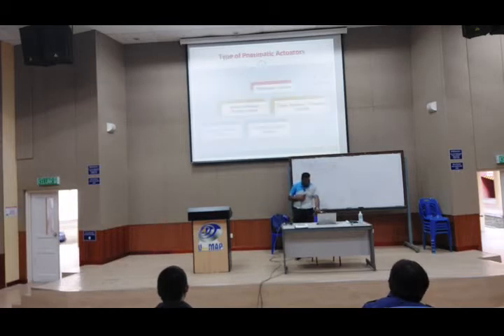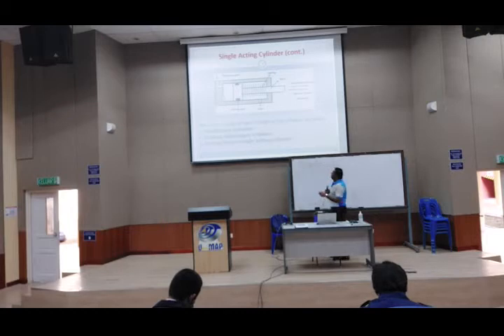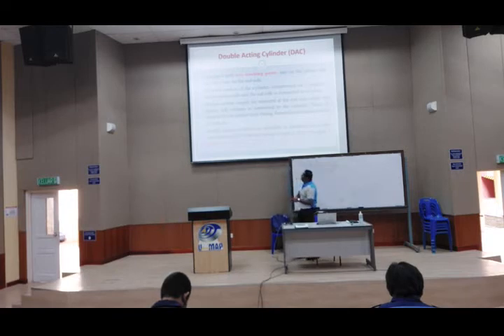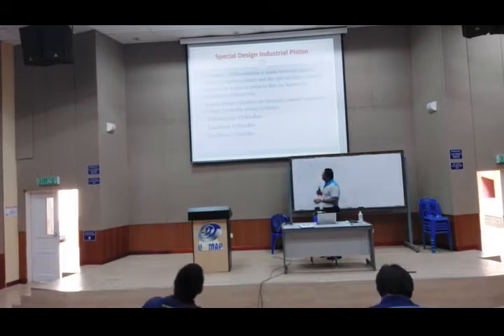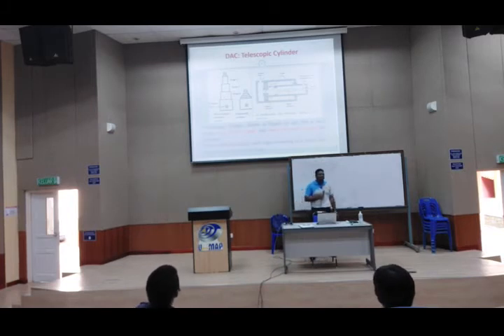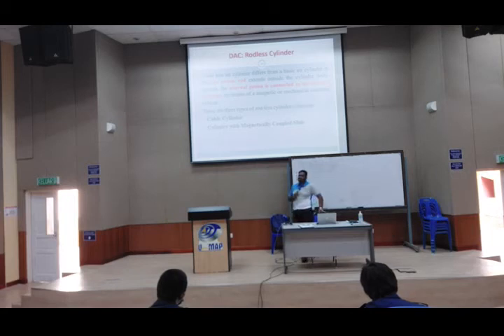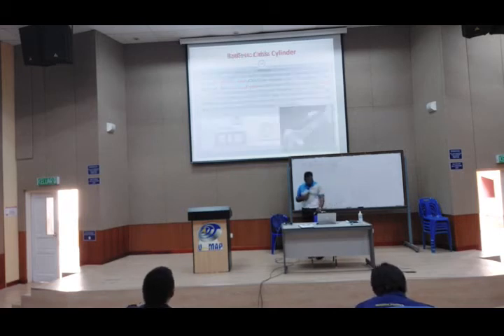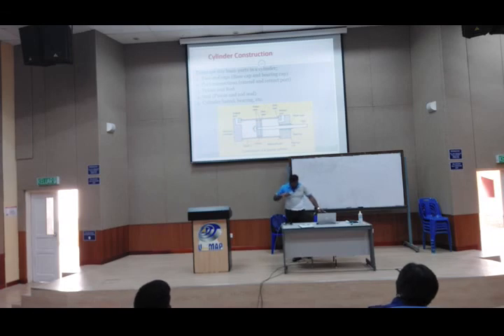EDJ29403 Chap 3: Pneumatic Actuators (Part 1)